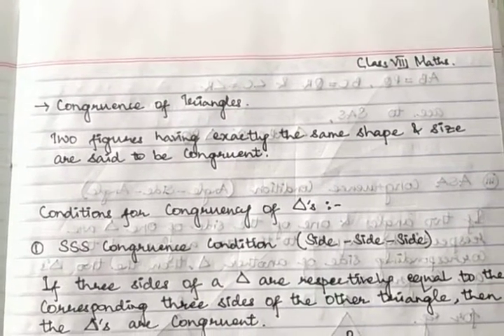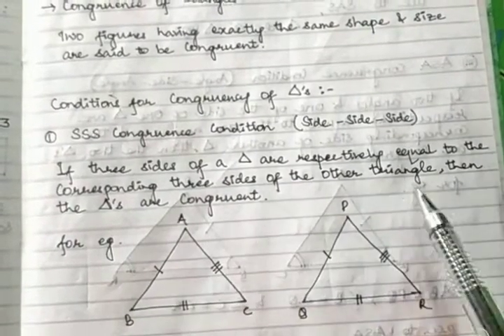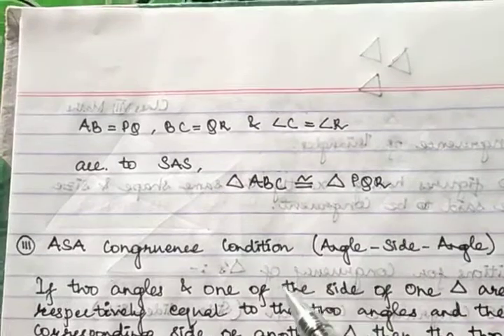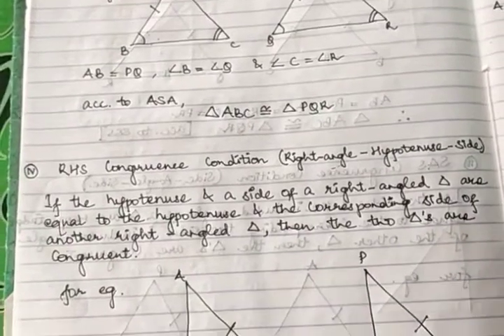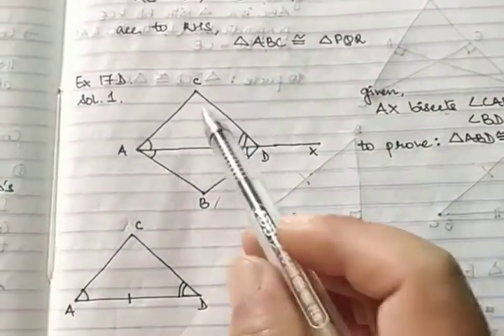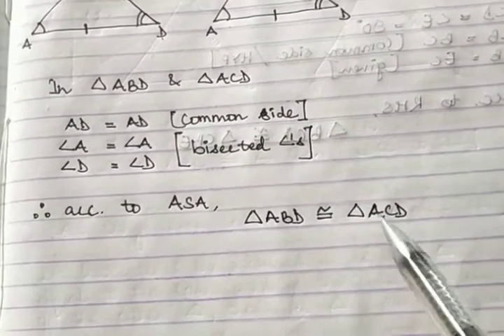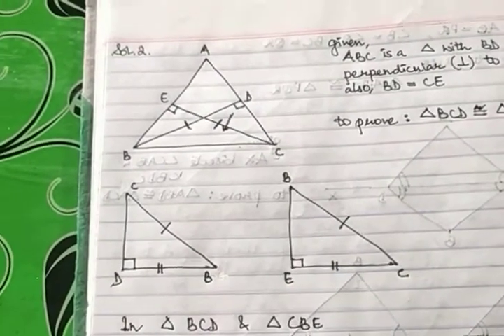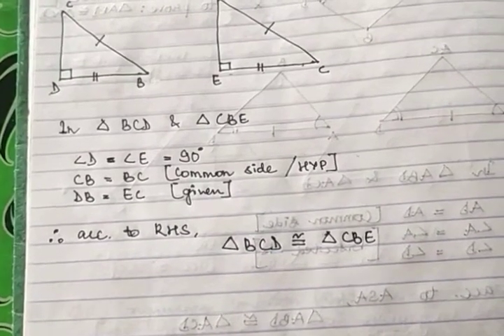Class VIII Maths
Congruency of Triangles